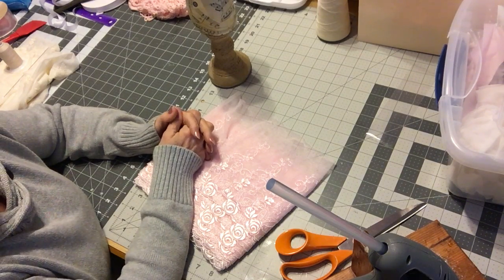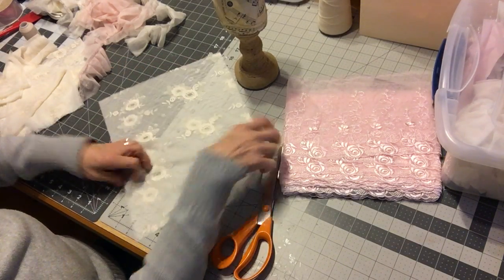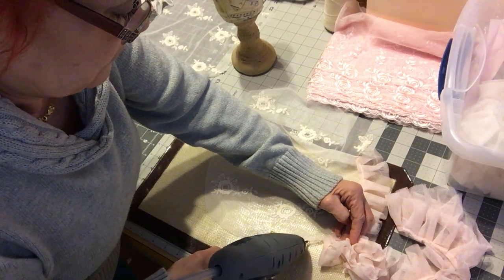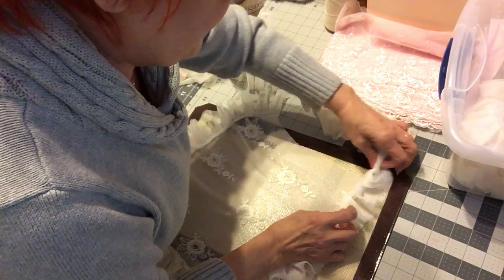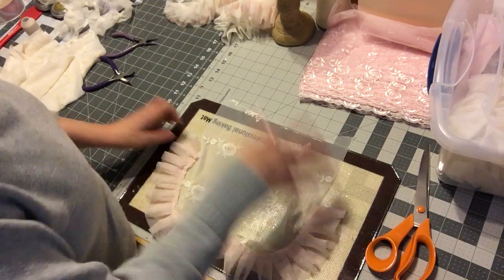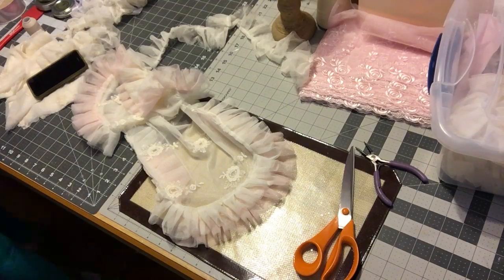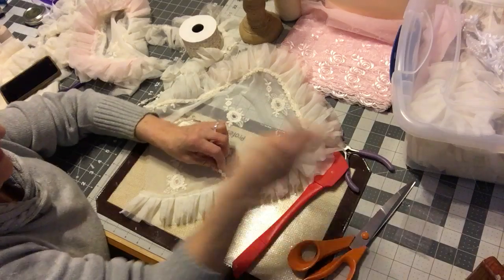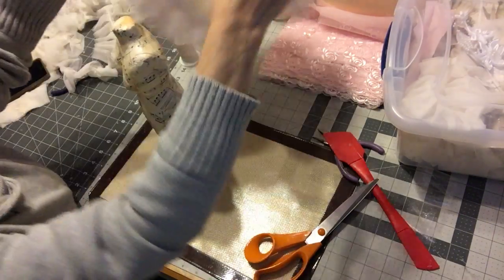Designing Crafts with Creating With Details- Valentine Angel Tutorial Part 1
How to make a Valentine Angel and give a romantic look. All products are from Creating With Details Store.